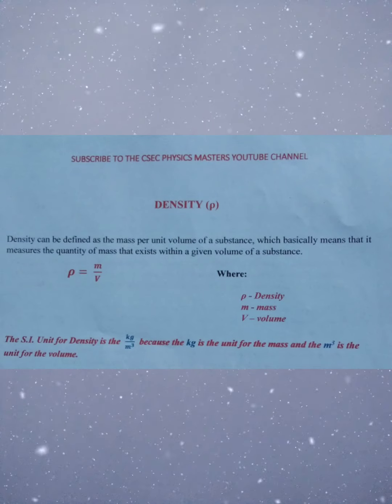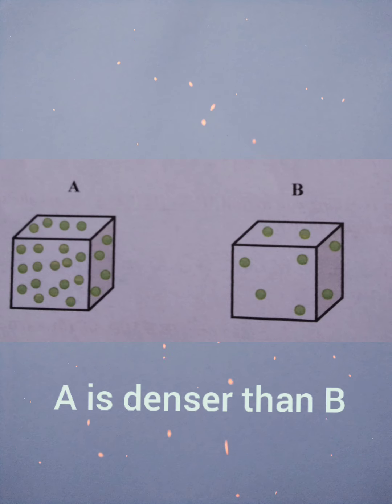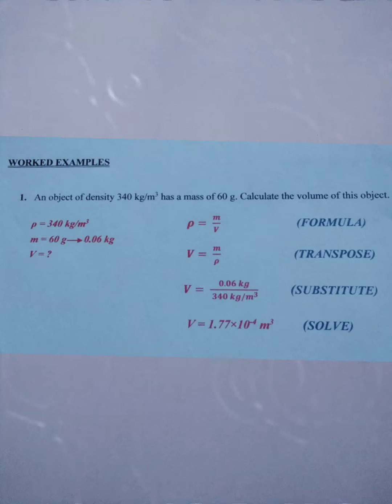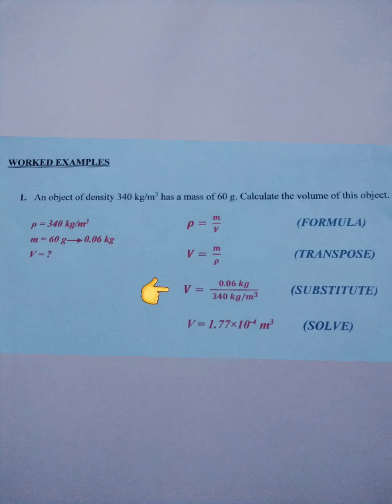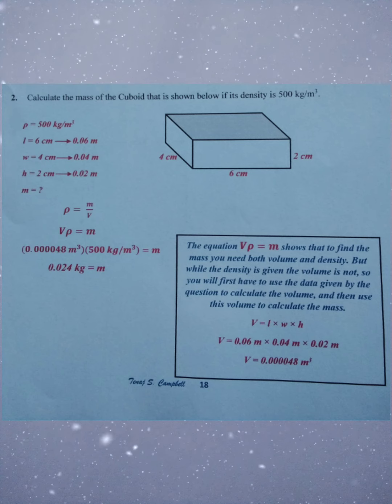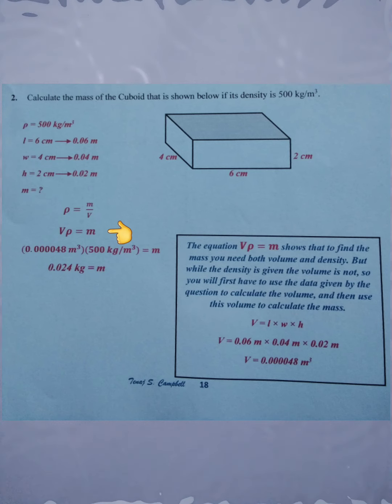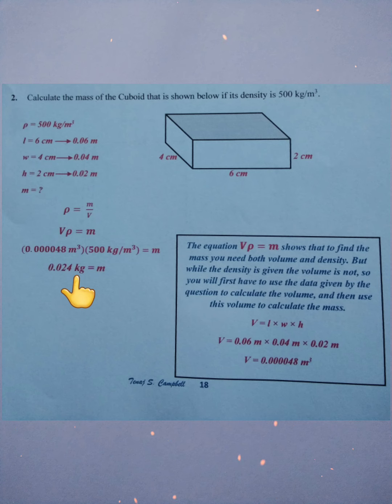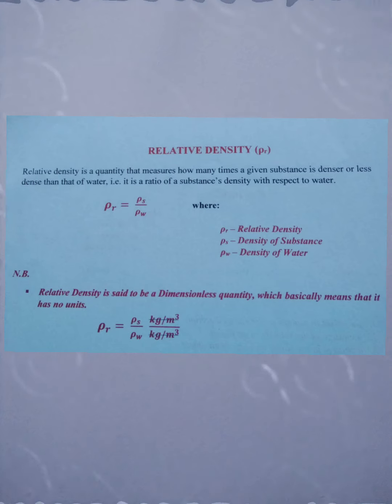DENSITY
Density is the physical quantity that measures the mass per unit volume of a substance, which ultimately defines the proximity of its particles. It is one of the fundamental concepts of CSEC Physics, and is used in a wide variety of disciplines at varying degrees.

This particular video introduces density to the young Physicists, and serves as a stepping stone for the more difficult topics that will be presented in future videos.